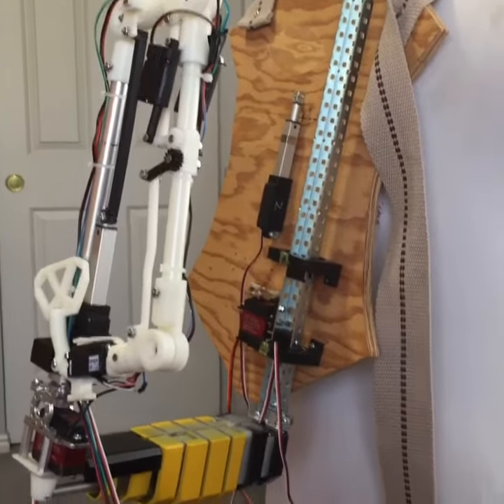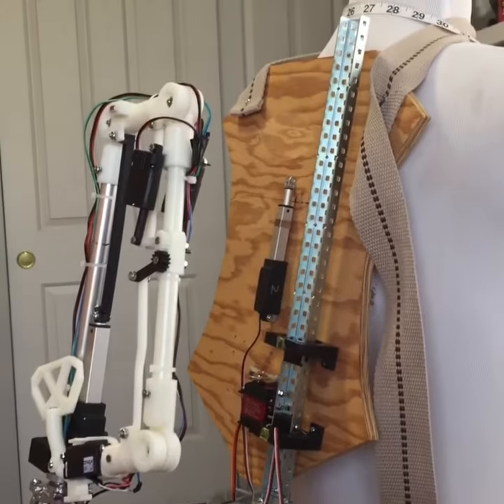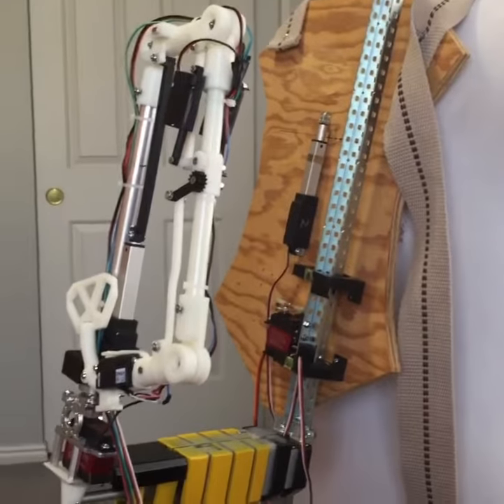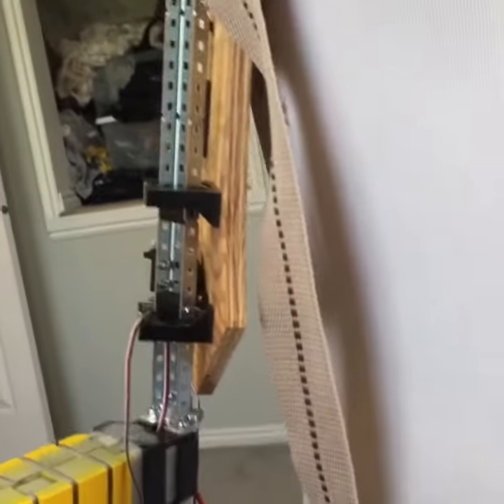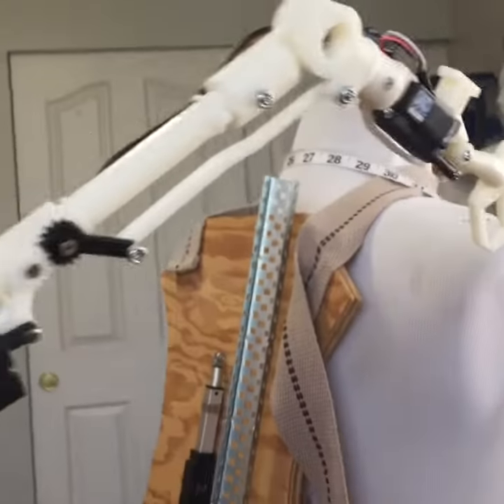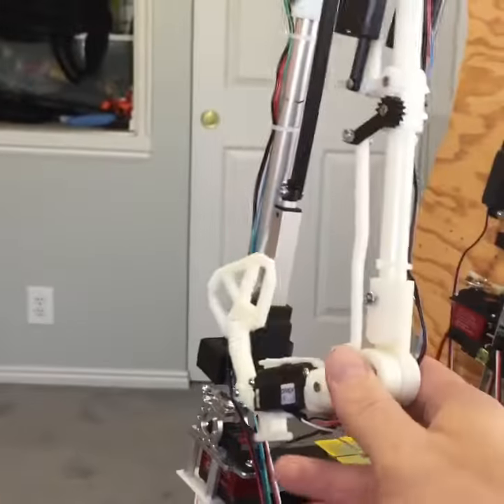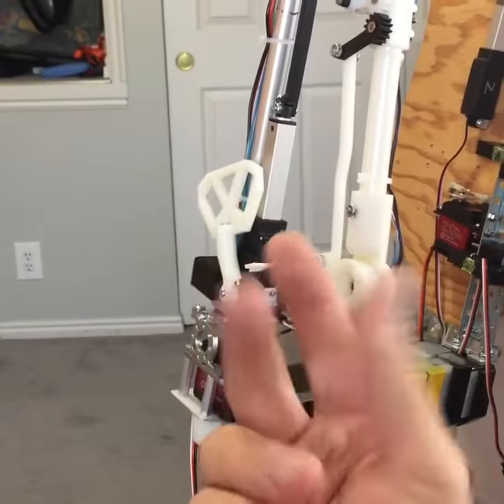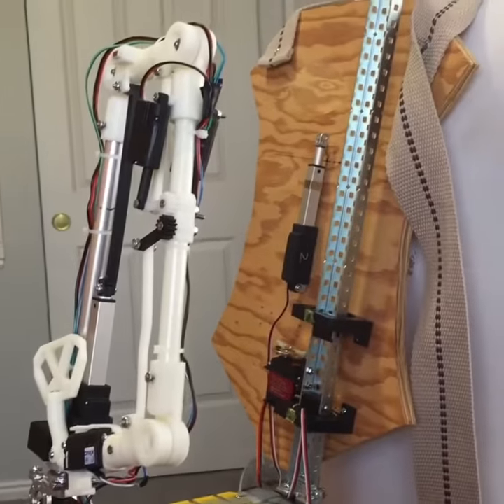Robotic Yellowjacket arm test success!